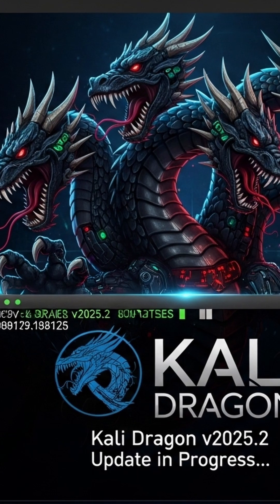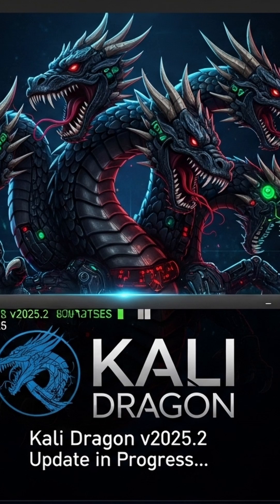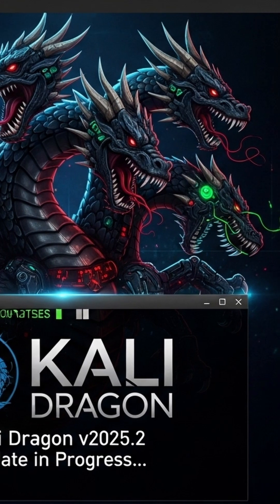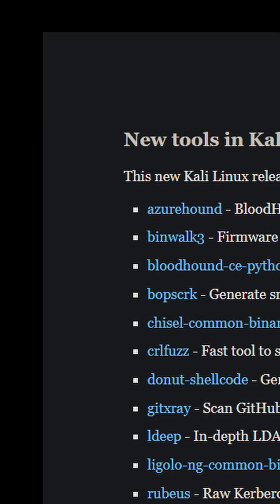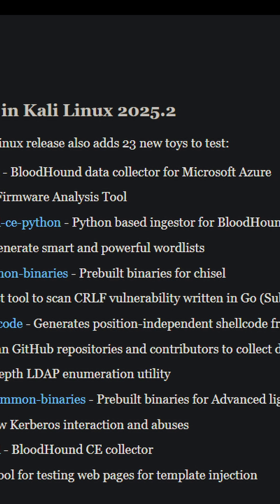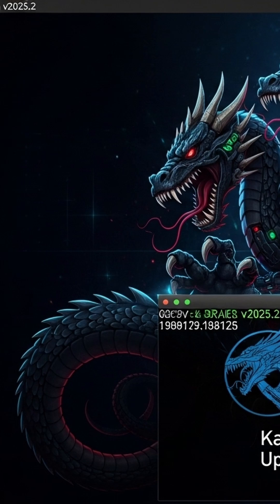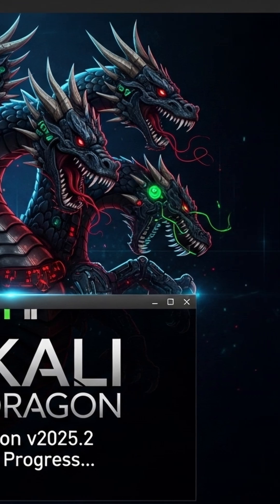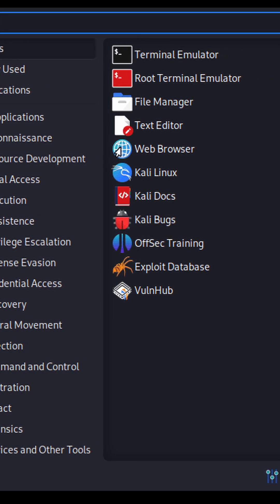NEW Kali Linux Can Hack Your Car Now?! 🚗💻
Kali Linux 2025.2 just dropped and it's PACKED with game-changing tools! 13 new additions focusing on automotive security, 5G testing, and cloud-native pentesting.

🛠️ WHAT'S NEW:
- CANbus analysis tools for car hacking
- WiFi 6E & 5G security frameworks
- Enhanced mobile app testing suite
- Kubernetes container escape techniques
- GPU-optimized password cracking

The automotive security focus is huge - modern cars are basically computers on wheels with massive attack surfaces. These new tools help identify vulnerabilities before malicious actors do.

For comprehensive reconnaissance before any pentest, we use our rengine framework

It's perfect for automated asset discovery and vulnerability assessment across cloud environments - essential groundwork before deploying these new Kali tools.

Compatibility: Better GPU support for CUDA/OpenCL

Which new tool are you most excited to test? Let me know! 👇